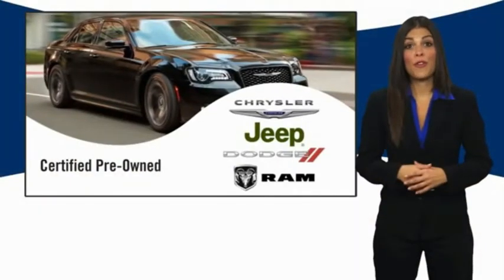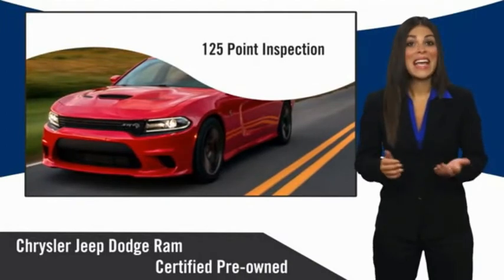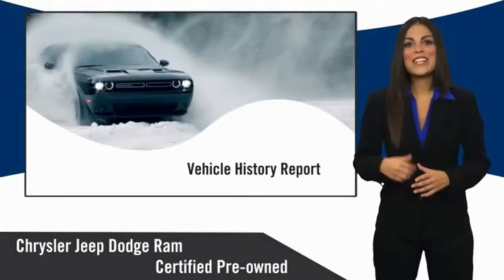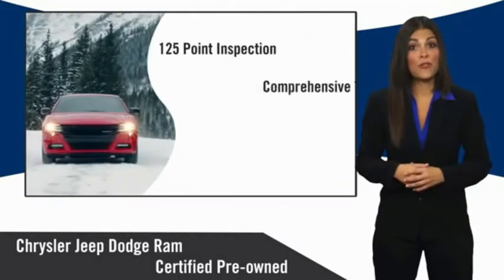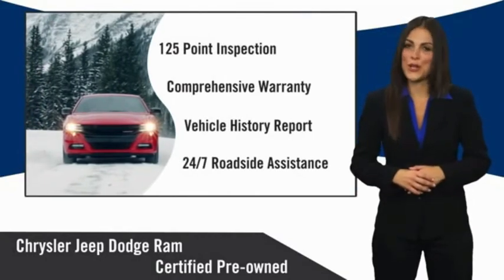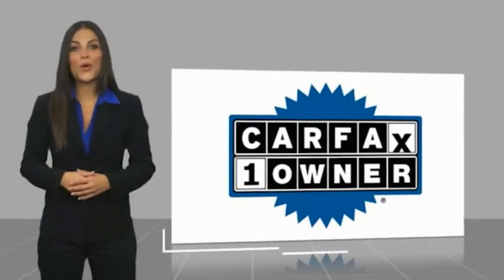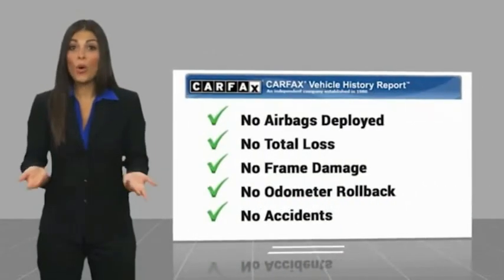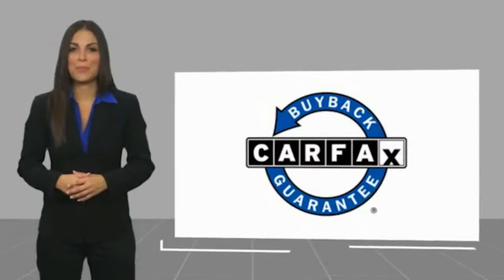2017 Jeep Compass D5351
2017 Jeep Compass Latitude

5133 W Irving Park Rd

JEEP CERTIFIED!! 7 YEAR - 100,000 MILE WARRANTY!! COMPASS LATITUDE!! 2.0 LITER 4 CYLINDER ENGINE!! STILL UNDER FACTORY POWERTRAIN WARRANTY!! ONE OWNER!! ACCIDENT CARFAX REPORT!! 6.5 INCH TOUCH SCREEN DISPLAY!! REMOTE START SYSTEM!! 40GB HARD DRIVE!! UCONNECT VOICE COMMAND WITH BLUETOOTH!! HEATED FRONT SEATS!! 4 PREMIUM SPEAKERS!! BRAKE ASSIST!! SPEED CONTROL!! ELECTRONIC STABILITY CONTROL!! ELECTRONIC ROLL MITIGATION!! 16 INCH ALUMINUM WHEELS!! STEERING WHEEL MOUNTED AUDIO CONTROLS!! SIRIUSXM RADIO!! POWER LOCKS!! POWER WINDOWS!! brbrFCA US Certified Pre-Owned Details:brbr  * Includes First Day Rental, Car Rental Allowance, and Trip Interruption Benefitsbr  * 125 Point Inspectionbr  * Warranty Deductible: $100br  * Vehicle Historybr  * Powertrain Limited Warranty: 84 Month/100,000 Mile (whichever comes first) from original in-service datebr  * Roadside Assistancebr  * Limited Warranty: 3 Month/3,000 Mile (whichever comes first) after new car warranty expires or from certified purchase datebr  * Transferable WarrantybrbrAwards:br  * 2017 KBB.com 10 Most Awarded Brands